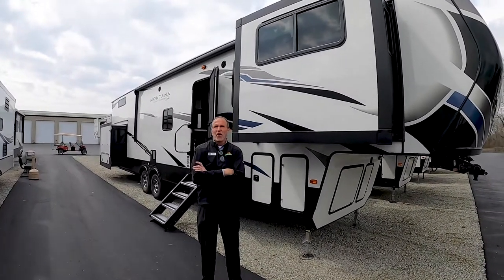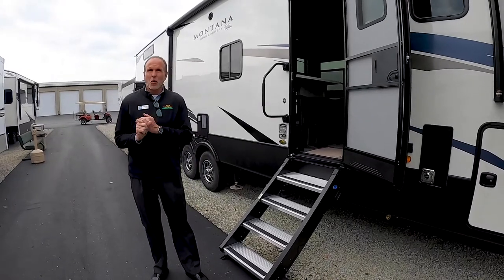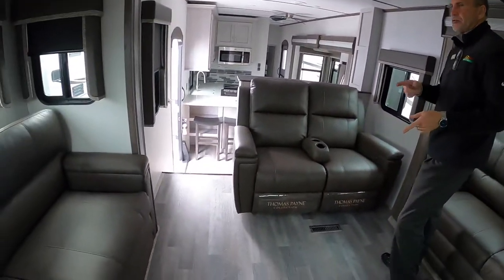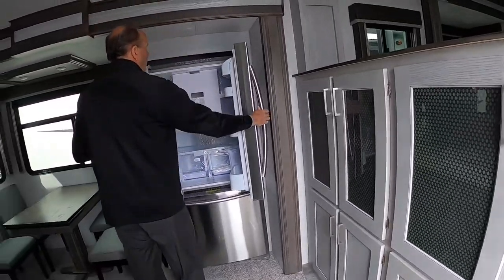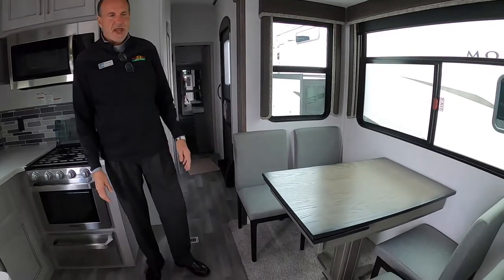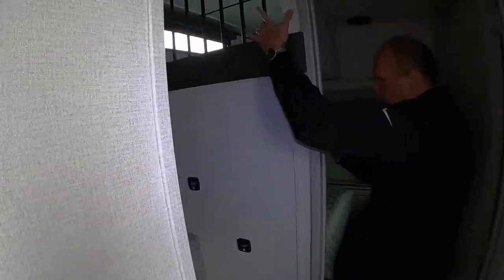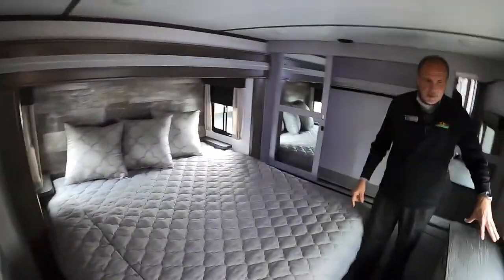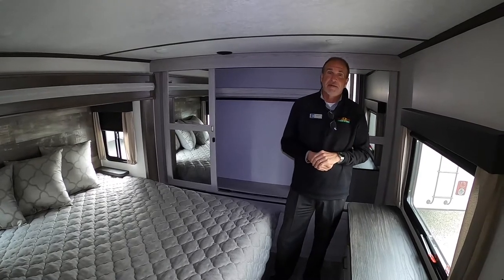2020 Montana 377FL - The bedroom is AMAZING!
The first thing that you have to say about the Montana 377FL is the bedroom is AMAZING! After that, you can talk about how nice the new colors look, and how awesome the front living area is. Simply a homerun from Montana on this one.